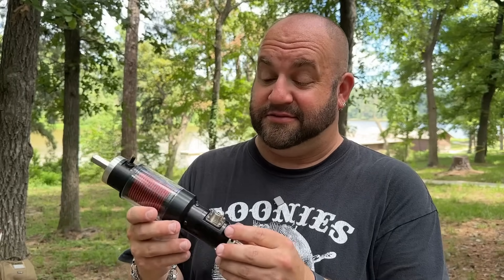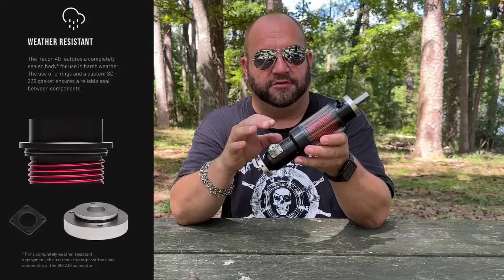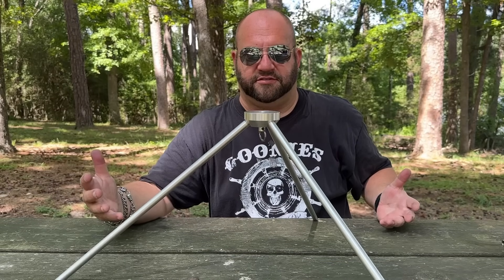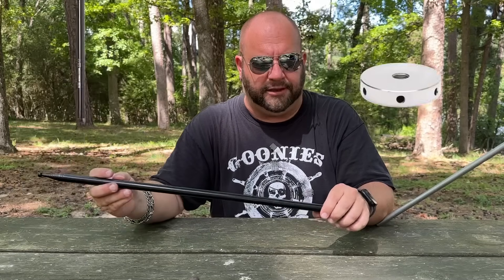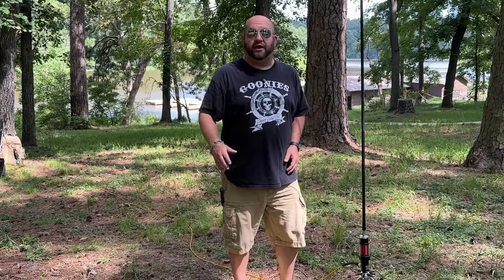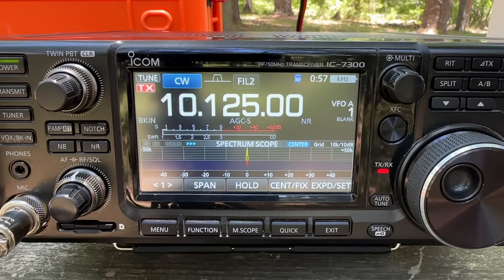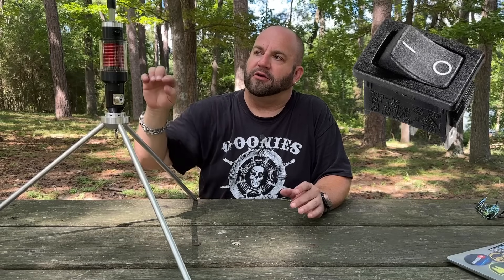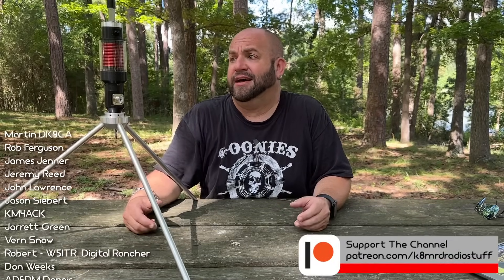NEW! Recon 40 High Performance Portable HF Antenna Coil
From REZ Antenna Systems, This Is The New Recon 40.  A Very High Quality, Very Easy To Use Portable HF Antenna Coil For 40-10 Meters.